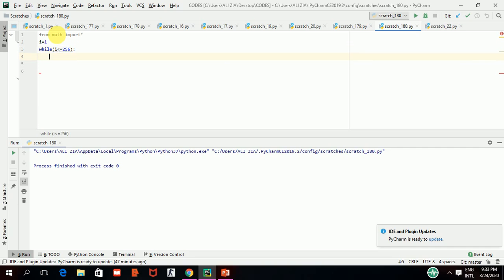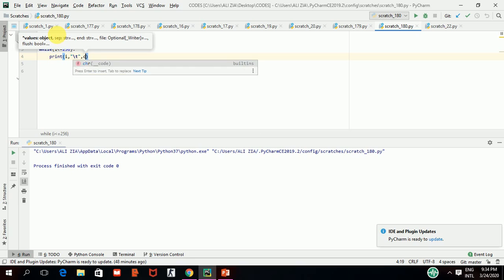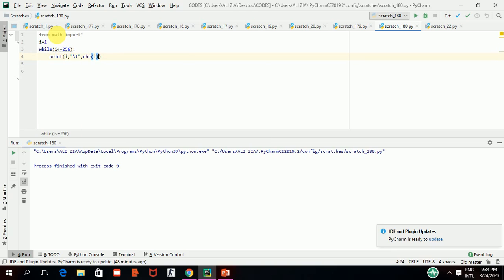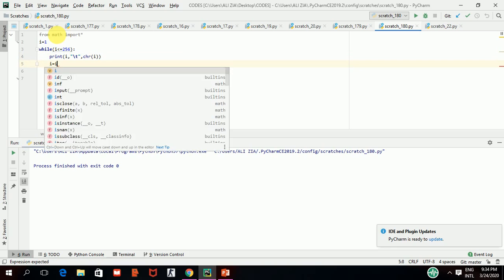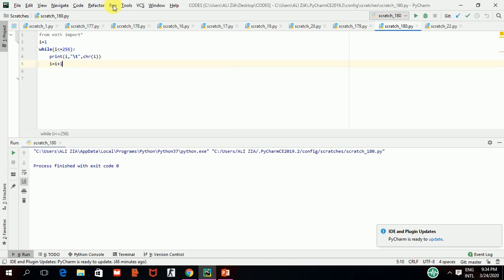ASCII CODE GENERATION IN PYTHON | TUTORIALS FOR BEGINNERS